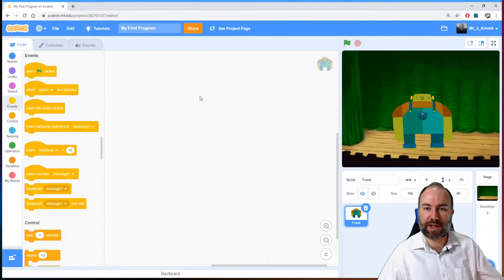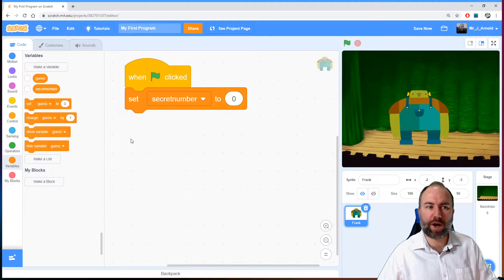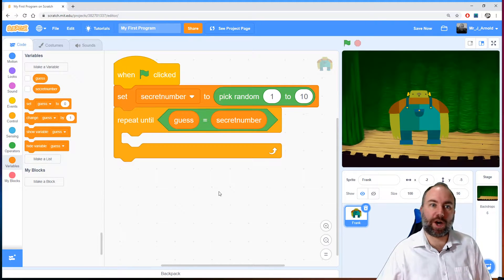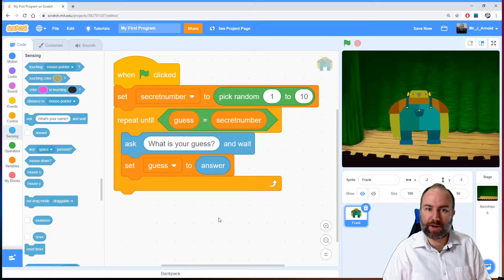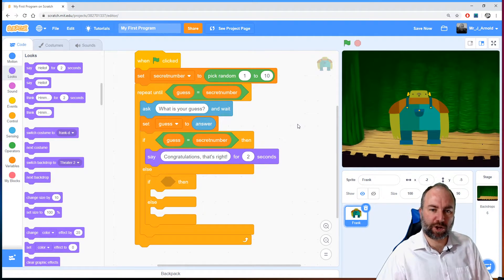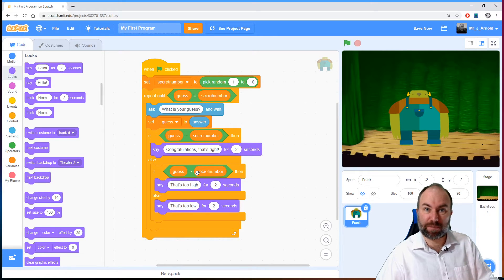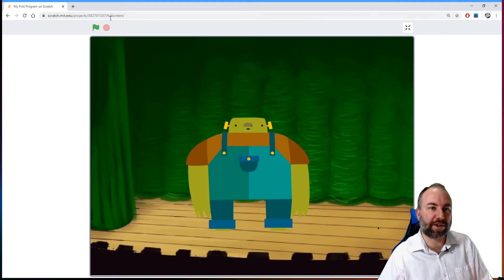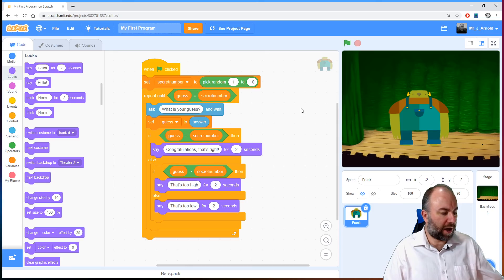Scratch Lesson #9: Building a game: Higher or Lower